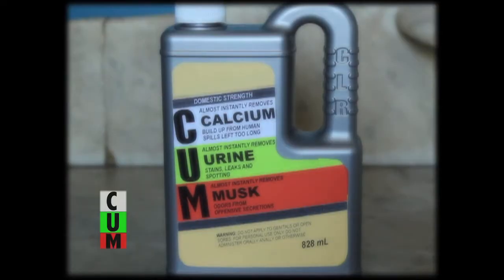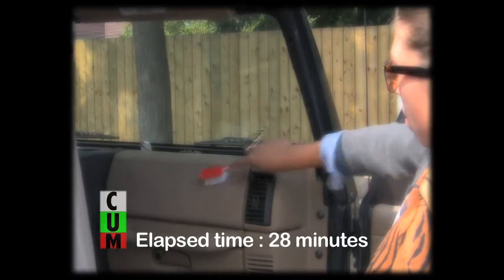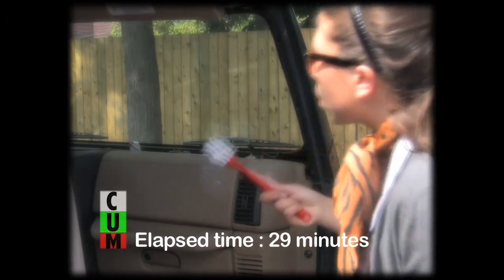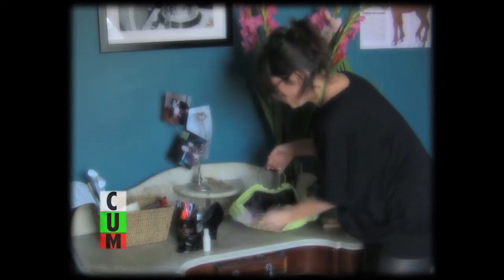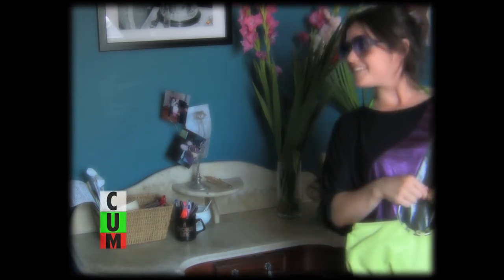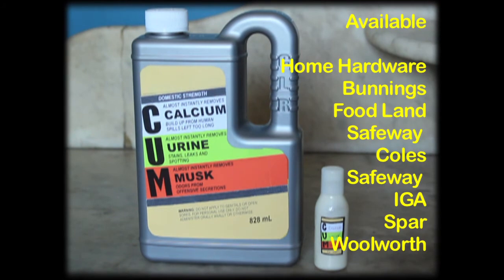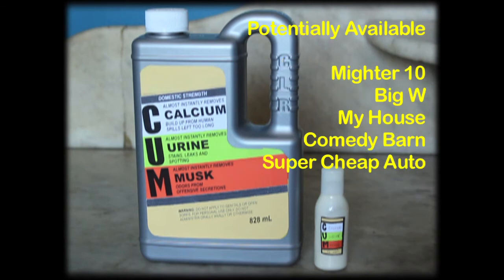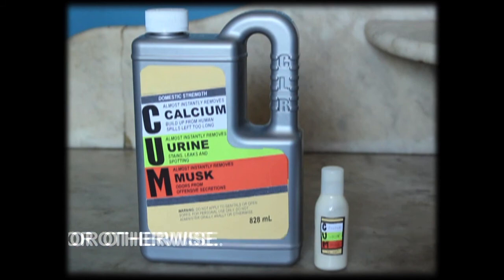C U M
For all those musky residual secretions.

Written by Madison Walsh.
Shot and edited by Dan Ramos.
Featuring Ryan Galloway, Madison Walsh, Anna Sudac, Chelsea Larkin, Mike Tanchuk & Chantale Renee.